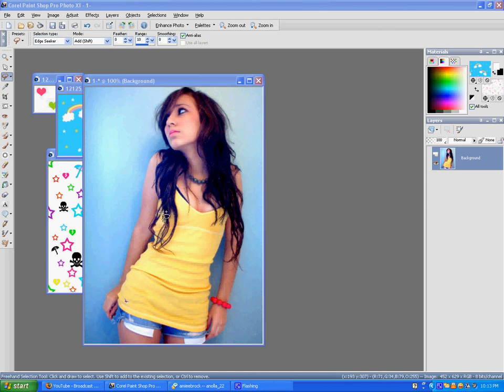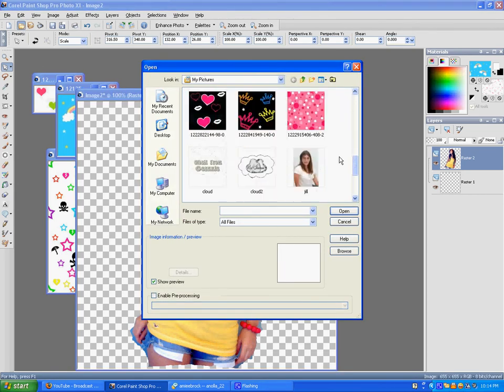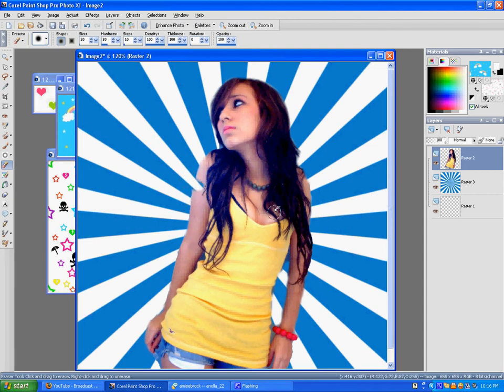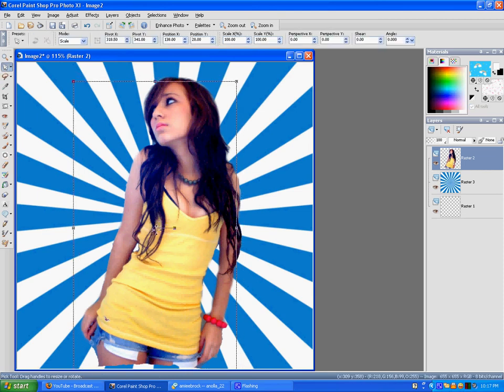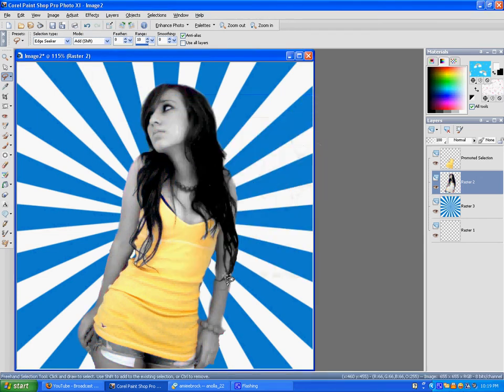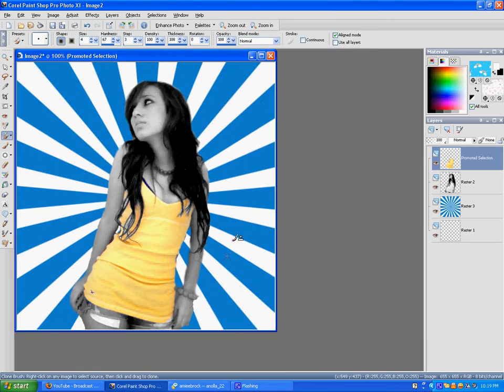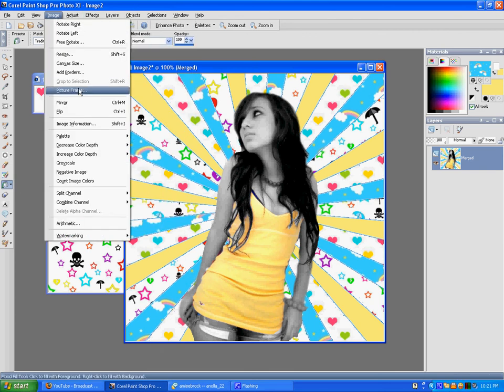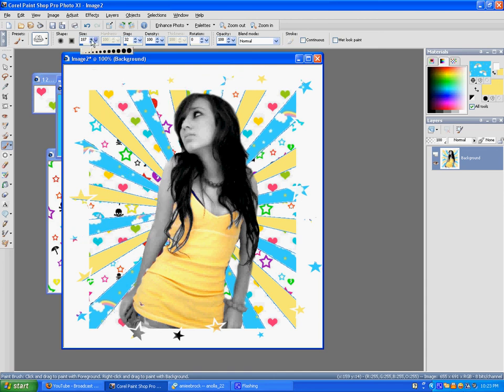Merge 2 pics,black white but the shirt yellow, paintshop psp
Merge 2 pics together, change the pic to b&w except what you want colored and add your back color. I took out the girls color all but her shirt and added a color backdrop.